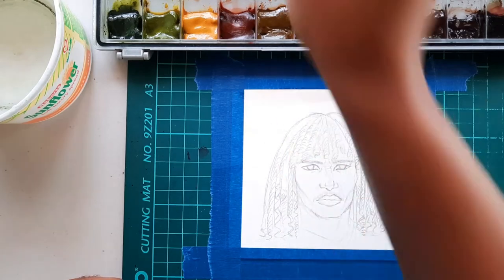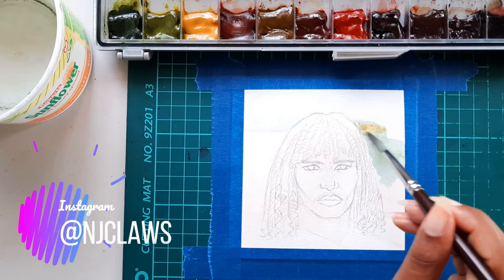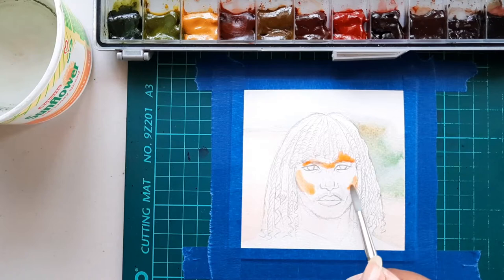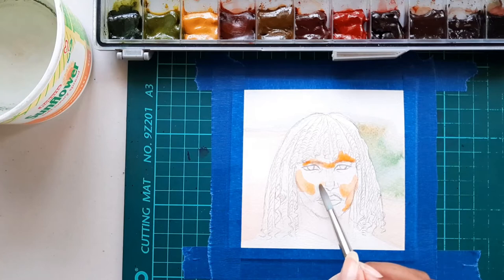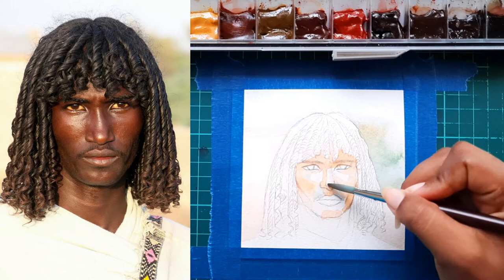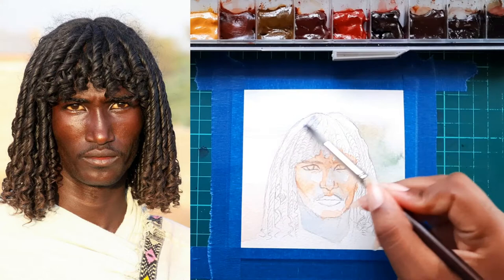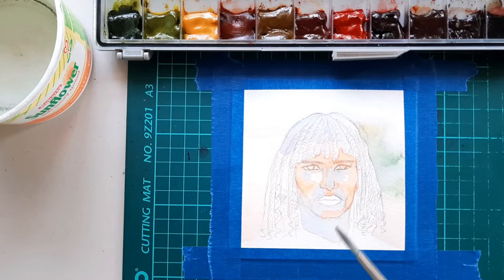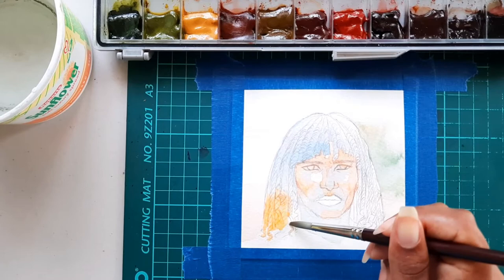Mini Portrait (The Afar People)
__.Supplies.__
Mission Gold Watercolor 34 set
Fabriano Studio WC Pad Cold pressed
36 well Palette
Canson XL Series Mix Media Pad

__.Music.__
E's Jammy Jams- Peacefully